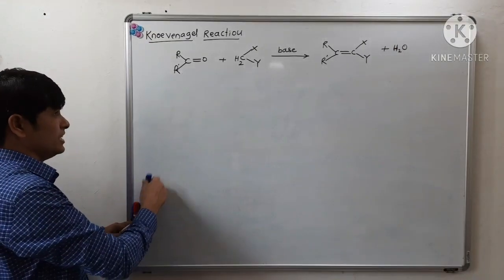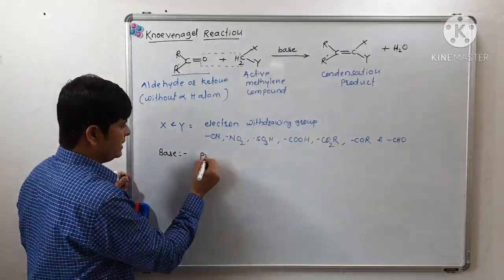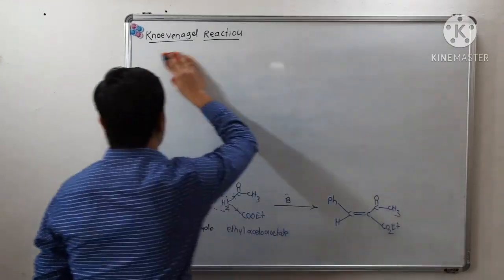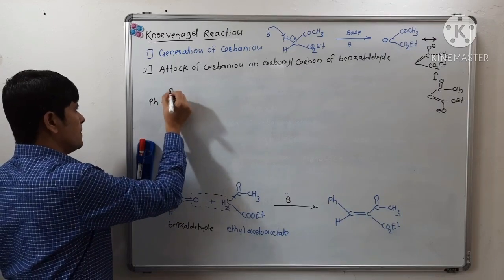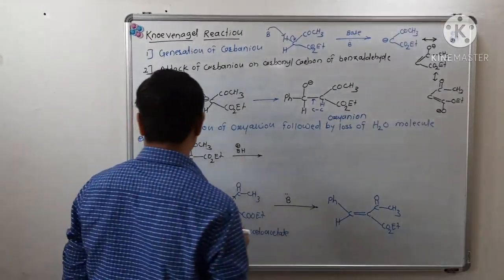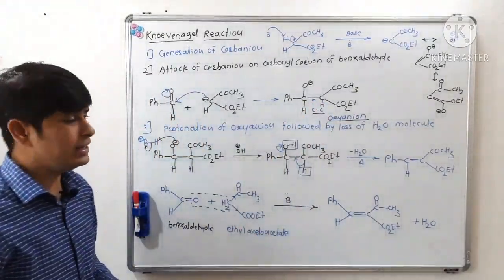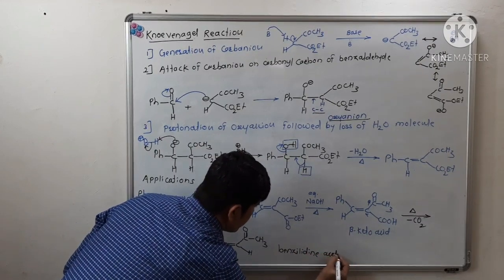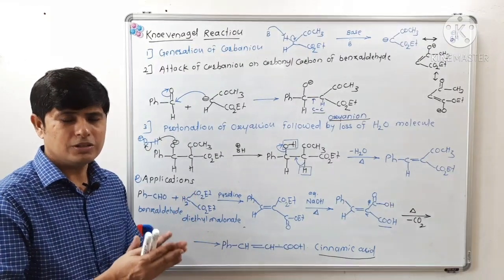Knoevenagel Reaction (Knoevenagel Condensation Reaction)